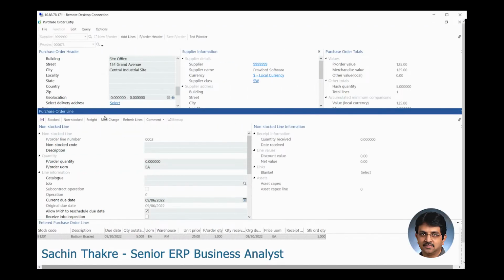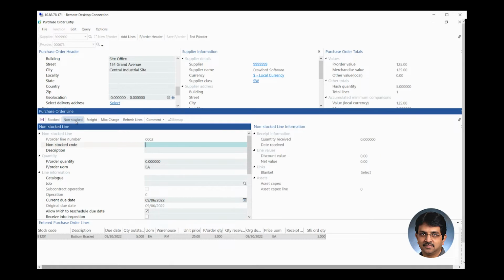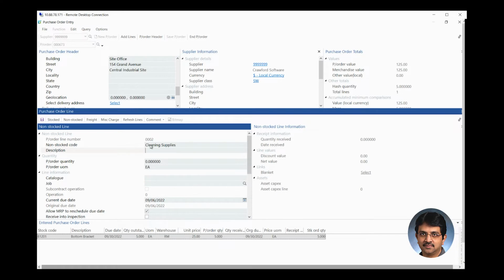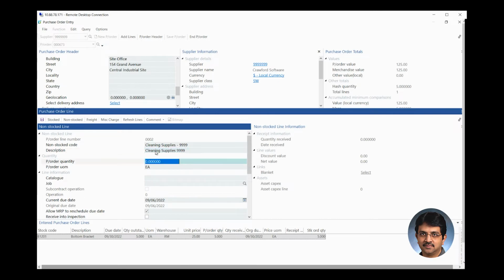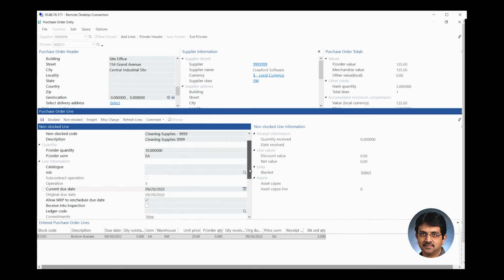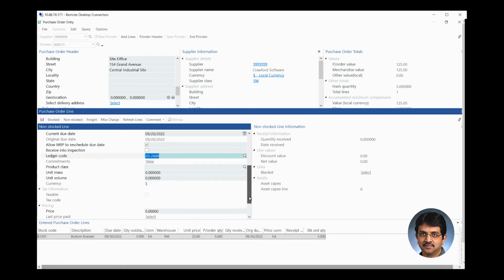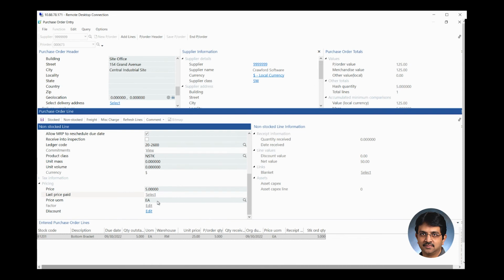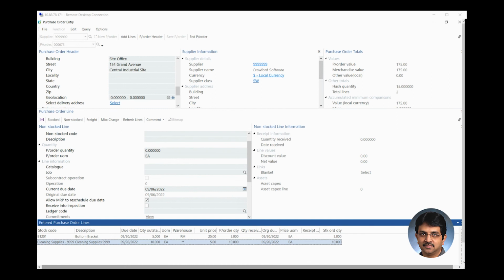Step Three: How to Create a Purchase Order in SYSPRO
We have broken up the process to create a purchase order in SYSPRO into 4 easy to follow steps. The second step - The Non-Stocked Line.